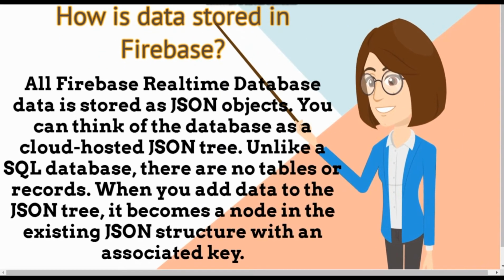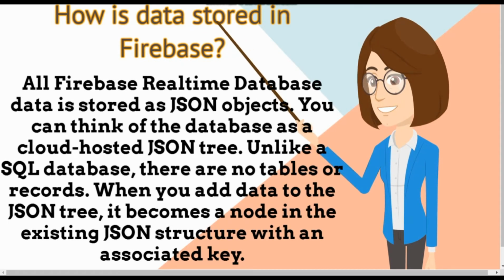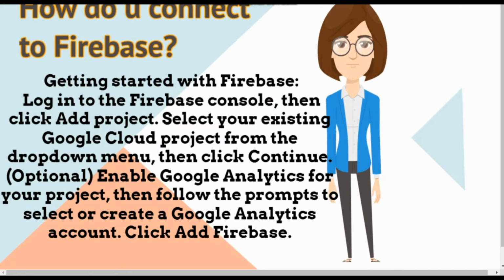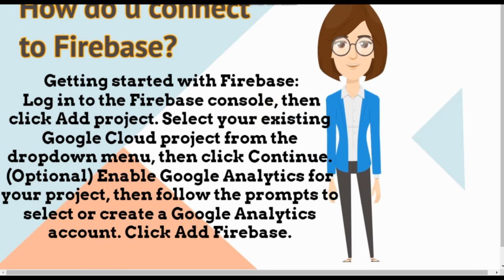Firebase |what is firebase and how it works | is firebase a database |what is Firebase full tutorial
Firebase is a Backend-as-a-Service (Baas). It provides developers with a variety of tools and services to help them develop quality apps, grow their user base, and earn profit. It is built on Google’s infrastructure.